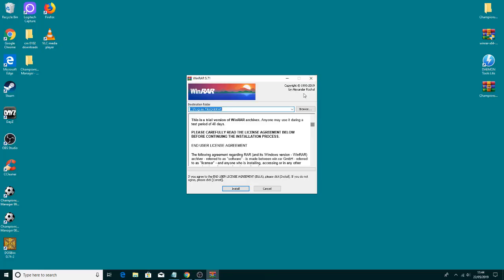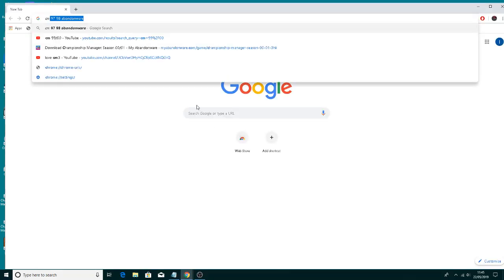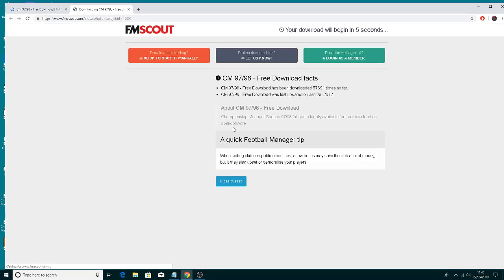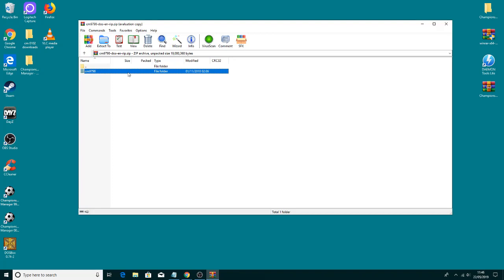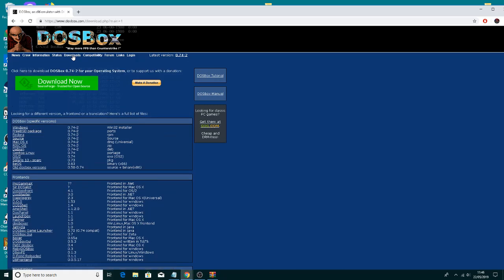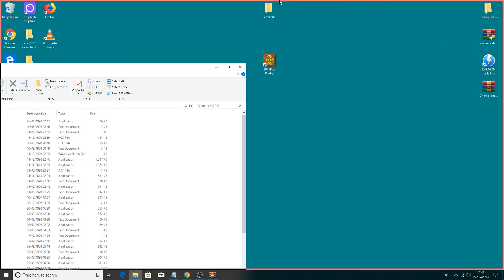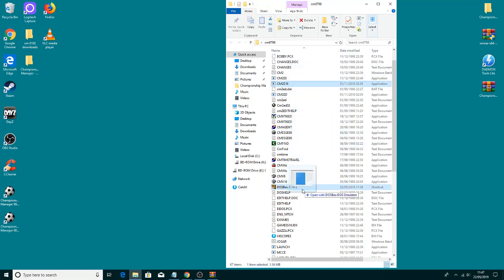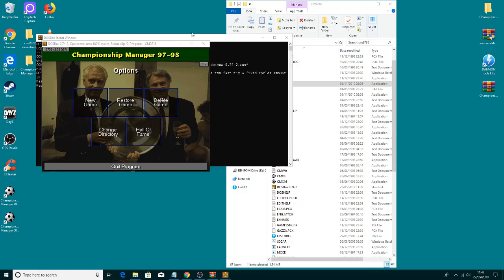cm9798 installation guide windows 10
easy and quick method to install and play championship manager 97/98 on windows 10.